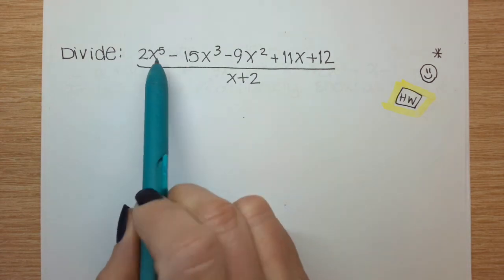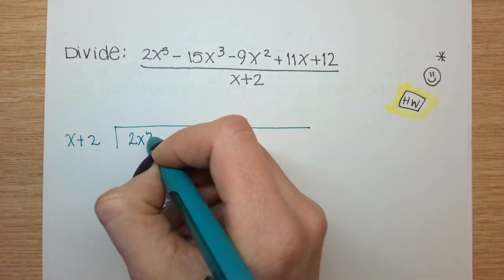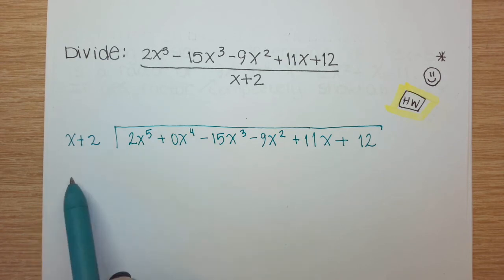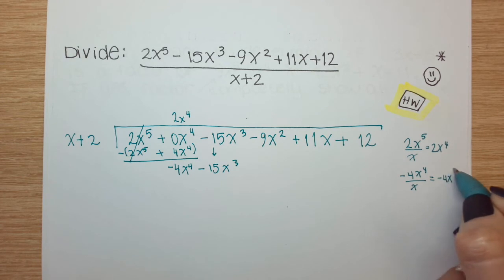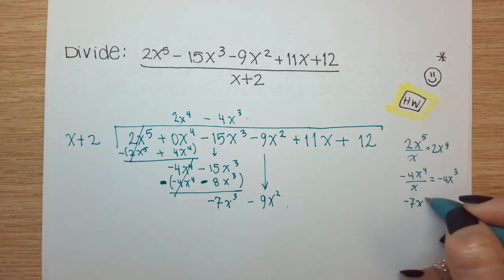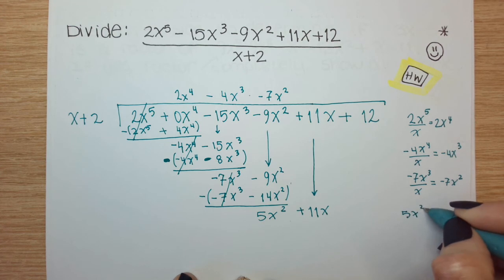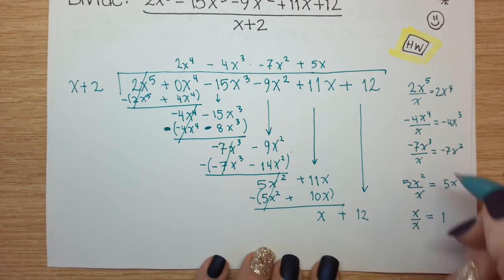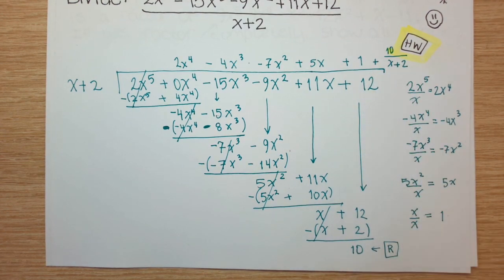Divide 2x^5 15x^3 9x^2+11x+12 by x+2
Lesson 15 (Supplement 1 of 2), 01/04:
—live recording, during per7, aligns